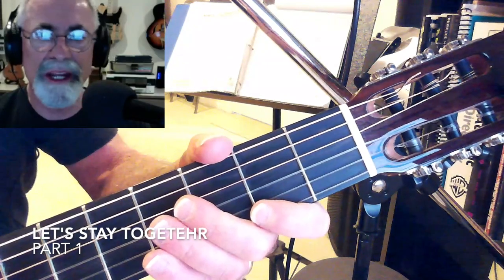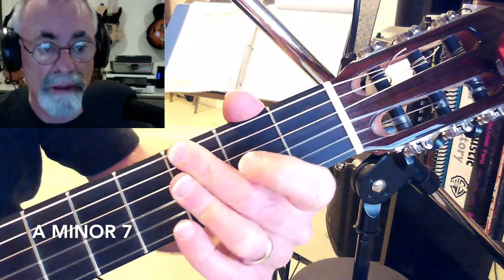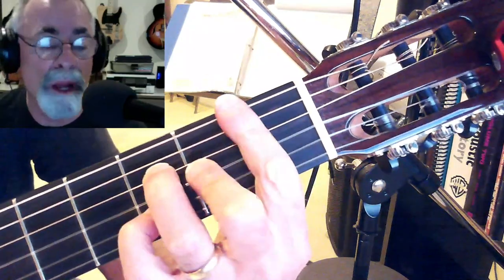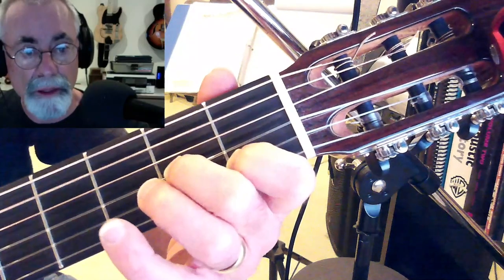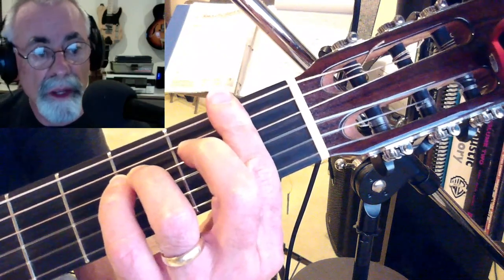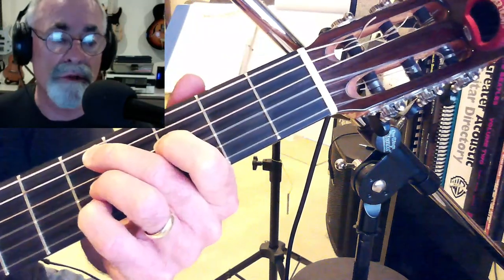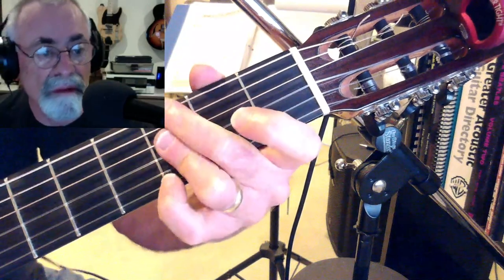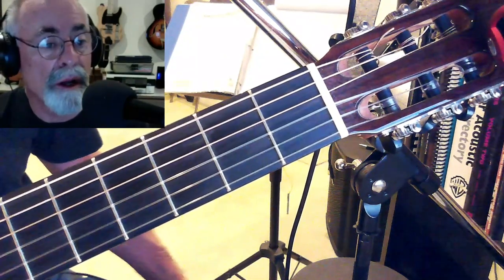Let's stay together guitar lesson part 1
Demo Videos for technique, tools and generally, having fun playing guitar. this great R&B song features minor 9th chords which sound so beautiful in context!